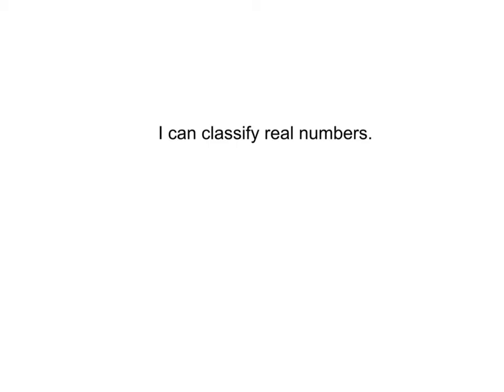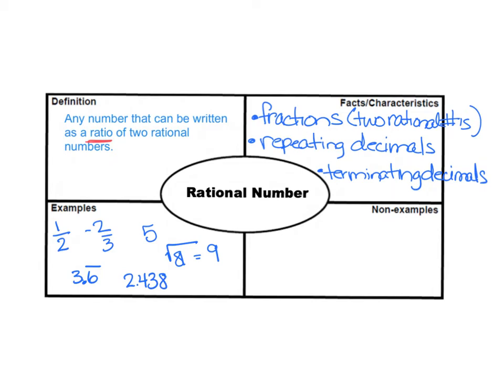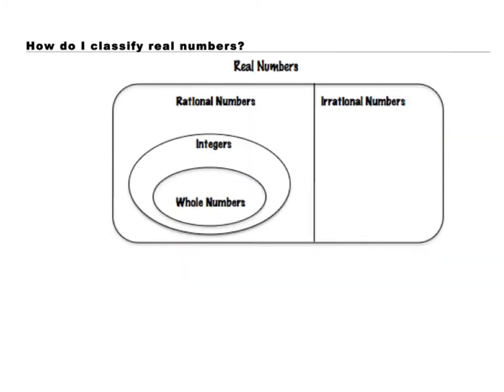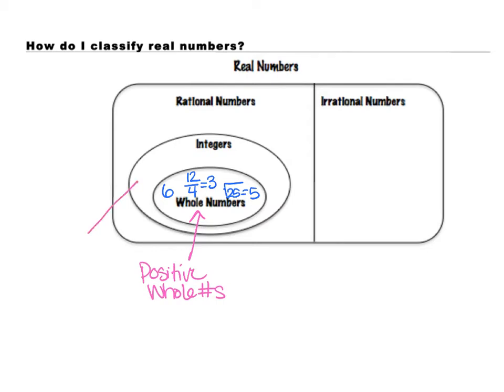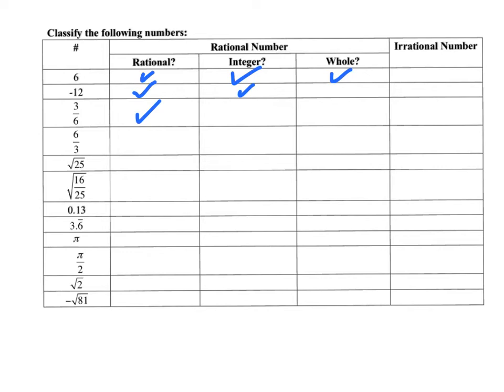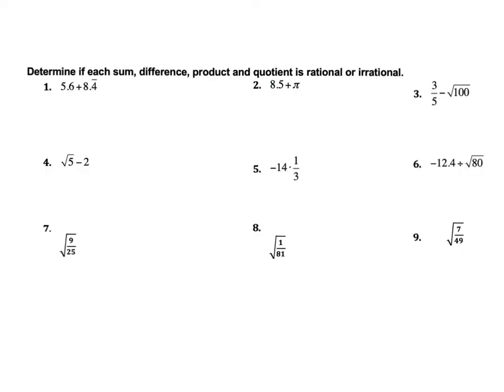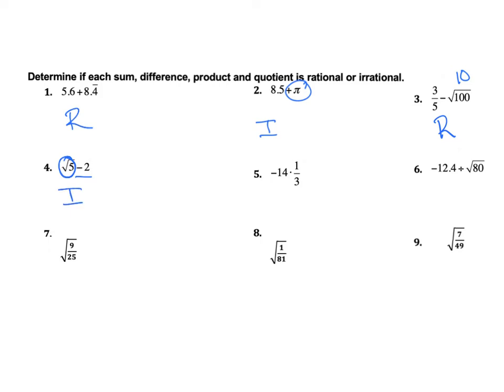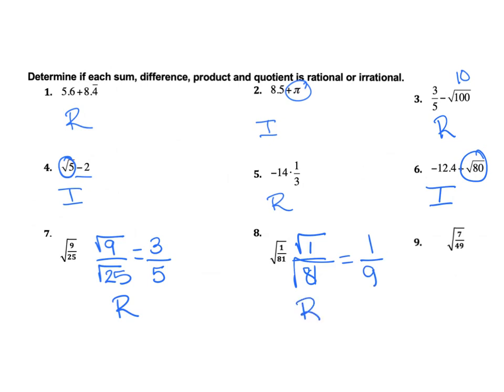Alg8- 2.1 Classify Rational Numbers